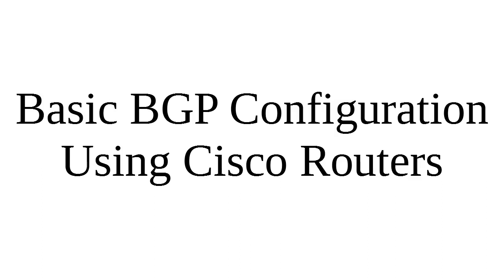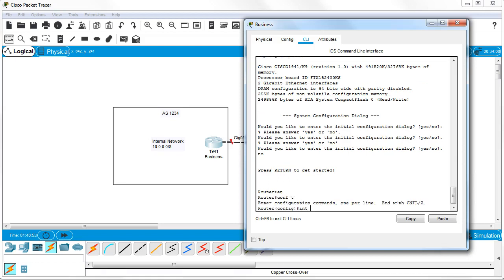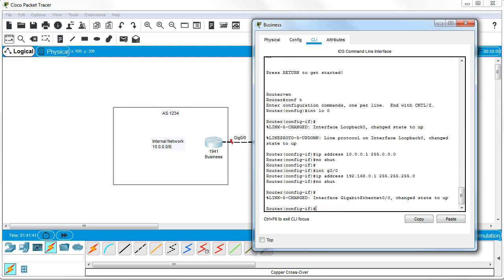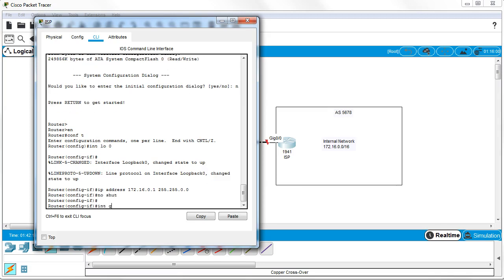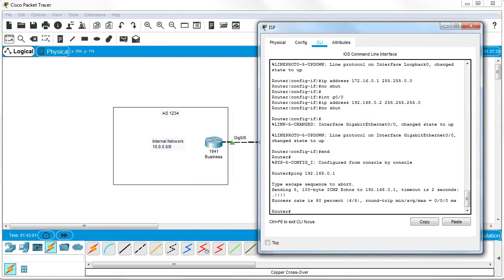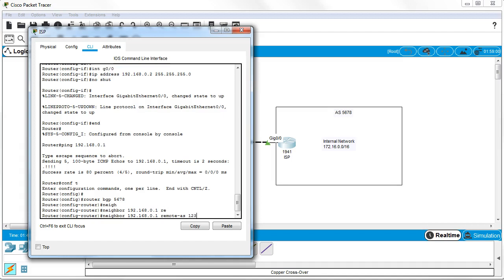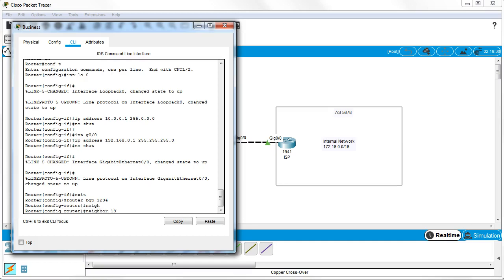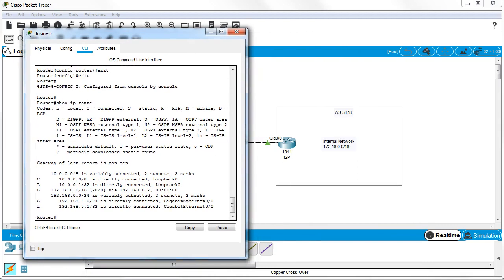PacketTracer - Basic BGP Configuration Using Cisco Routers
Demonstration showing the basic steps to configure two routers to use BGP to communicate.